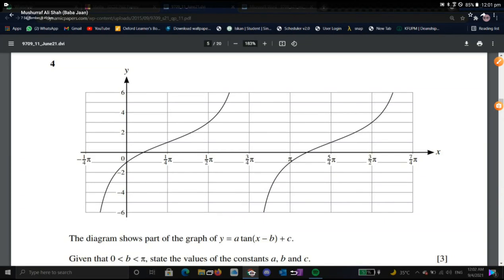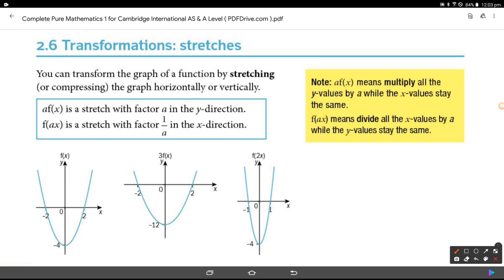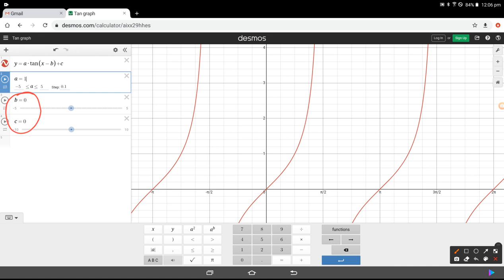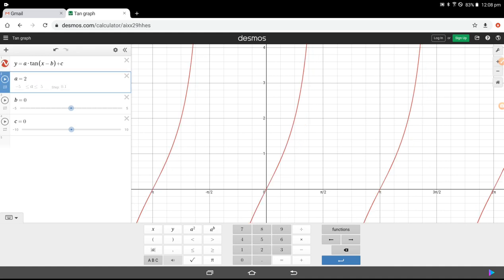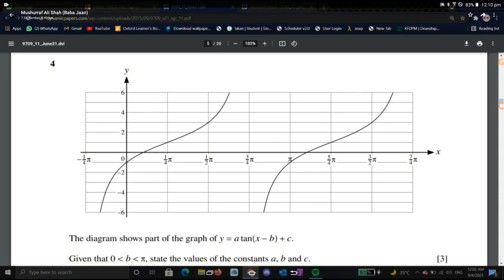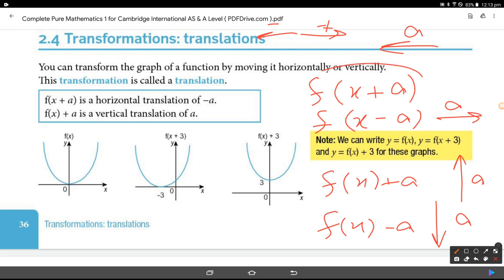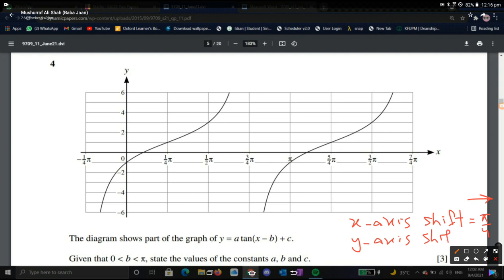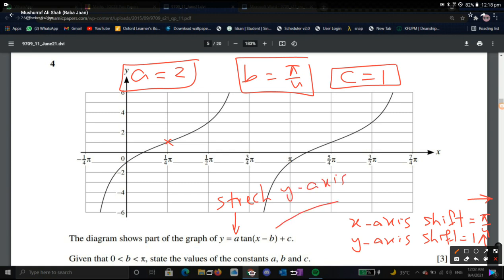Jun 2021 Var 11 Q No 4 AS Trigonometry